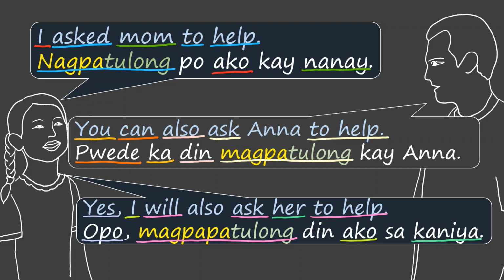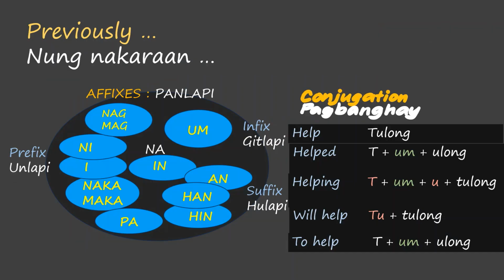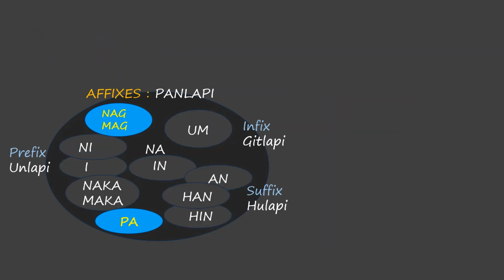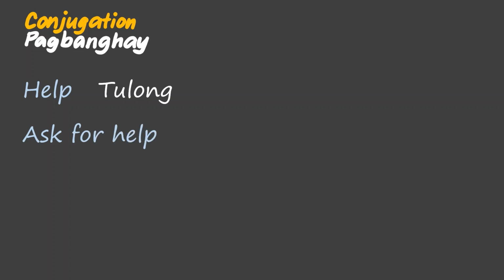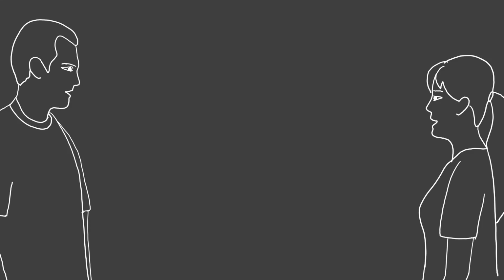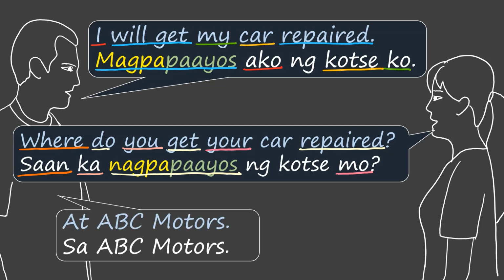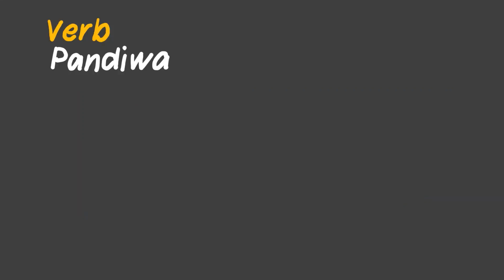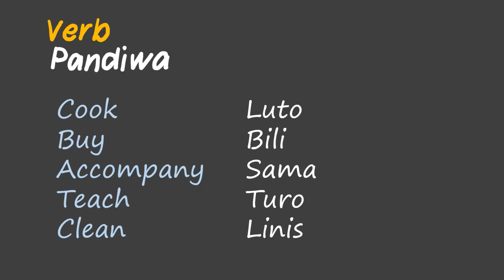Ep39 Learn to talk about what others can do for you in Filipino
In this video, you will learn to talk about what others can do for you in the Filipino language or Tagalog. This lesson will focus on the combined use of the affixes NAG, MAG and PA to form verbs and express what actions others can do for you. This will be useful when asking for help, getting a service or asking for a favor.